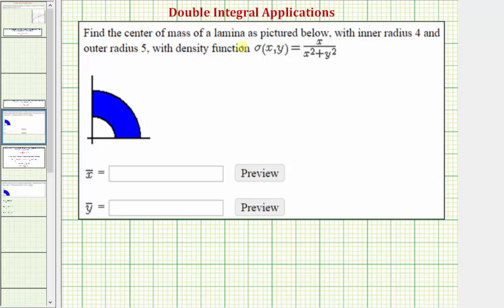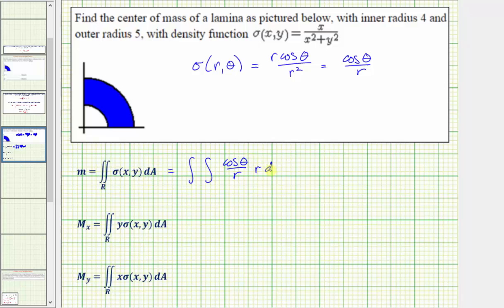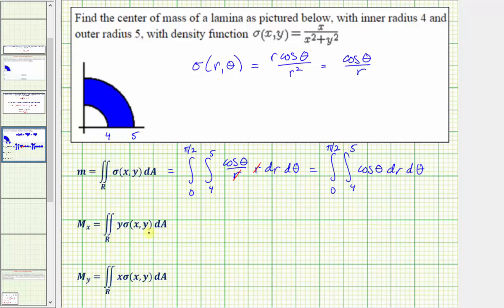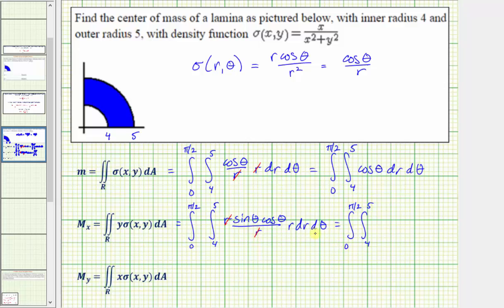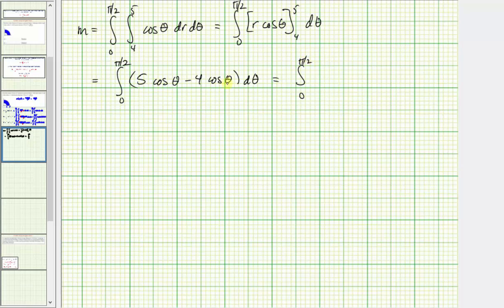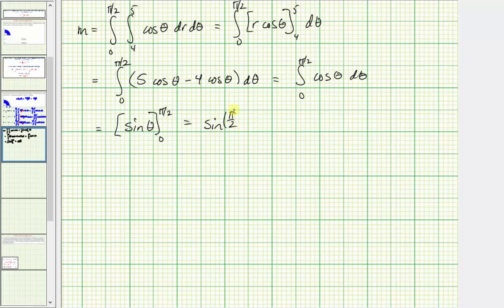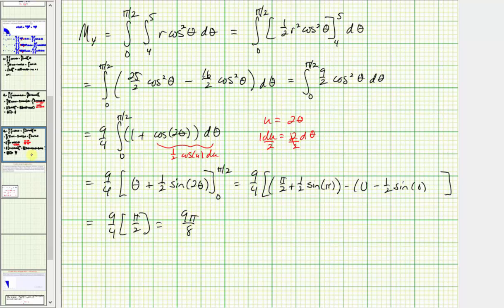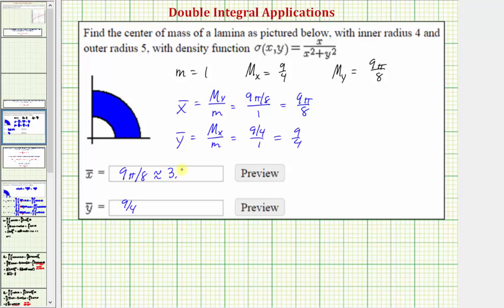Double Integrals - Find the Center Mass of a Lamina Over a Region Using Polar Coordinates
This video explains how to set up and evaluate a double integral in polar form to determine the center of mass of a lamina given the density function.